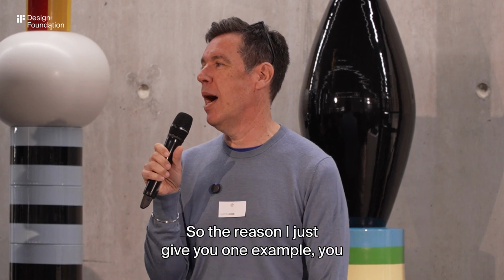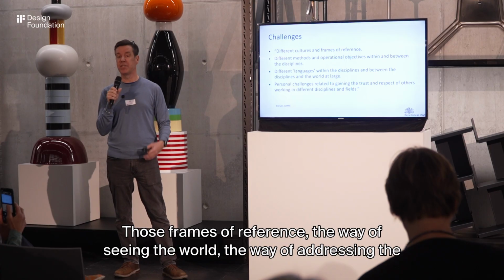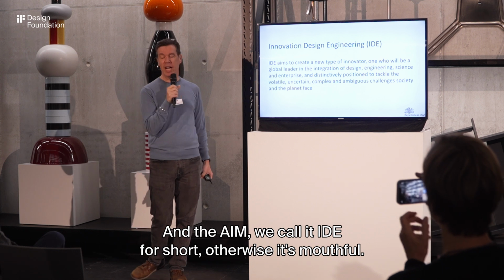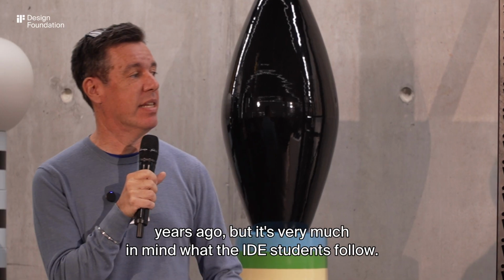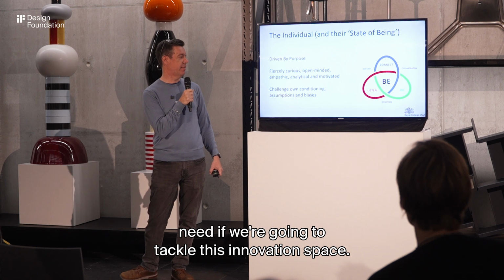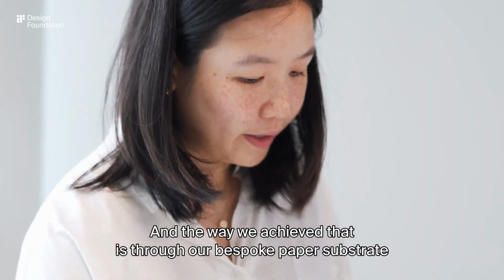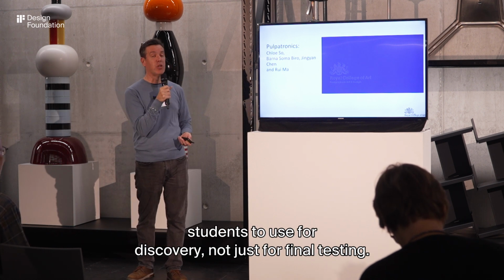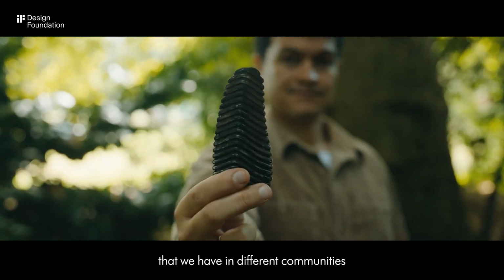»Innovation Beyond Design« by Gareth Loudon (short)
short version // Gareth Loudon, who heads two master’s programs called ‘Global Innovation Design’ and ‘Innovation Design Engineering’ at Royal College of Art, London, spoke about the challenges and opportunities in redesigning the programs’ curricula. The double M.A. ‘Innovation Design Engineering’ aims to create new innovators who will become global leaders in the integration of design, engineering, science, and enterprise to address the complex issues of the present day. To fulfil this ambition, Gareth Loudon and his team conceptualized three phases: foundation, consolidation, and mastery. Loudon argued that students must feel confident and at home in their discipline to unlock the full potential of transdisciplinary collaboration. This confidence enables them to set their own goals and establish professional agency. The program culminates in two main projects that test the students’ abilities and expand them in a practical context. Gareth Loudon underscored that the students have complete freedom in their projects but must make a positive impact on the world. Although this may be challenging at first, with the help of a support system, students of the master’s program have successfully launched start-ups that address issues such as pollution and waste.

To reflect on the possibilities of starting anew, workshop participants then structured their ideal innovation programs to highlight what they deem important for students of innovation to know. Additionally, they were asked about the challenges an implementation of their program would have to face, leading to a discussion of intellectual and economic barriers.

Recap Leadership for Sustainability & Public Value Workshop, June 19, 2024
Pinakothek der Moderne, Munich

DESIGNING DESIGN EDUCATION – IMPULSE FOR A NEW CURRICULUM
Joint project of Die Neue Sammlung and iF Design Foundation